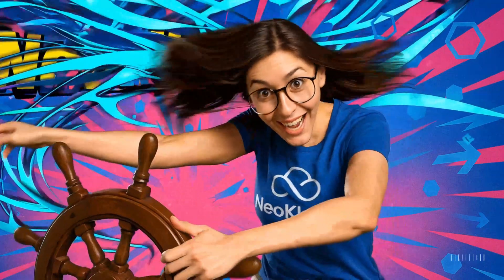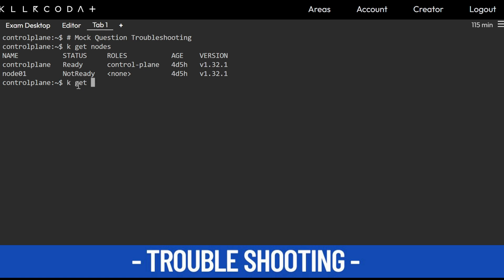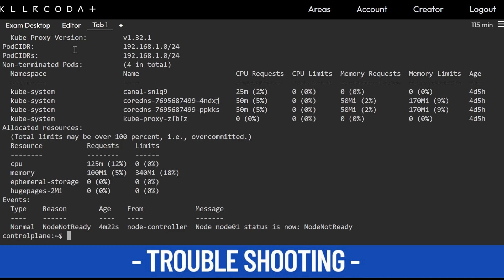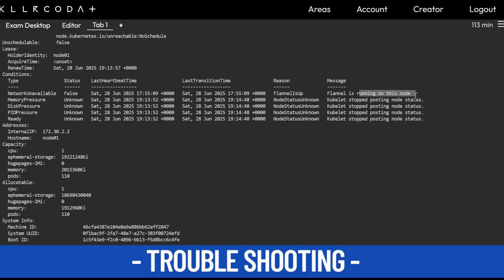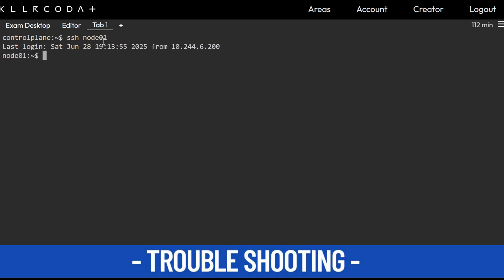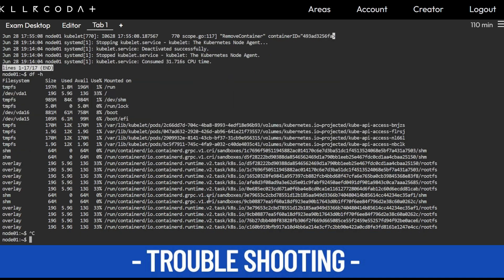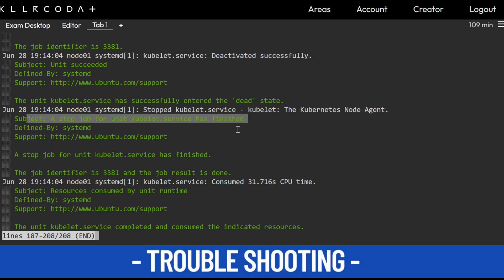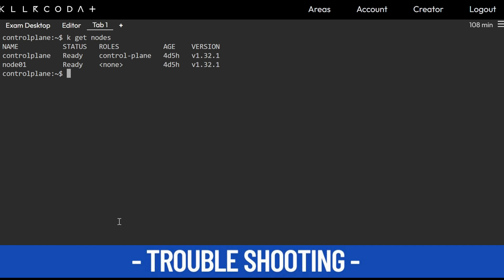NOT 2024 BUT 2025 MOCK QUESTION 14 TROUBLESHOOTING P1